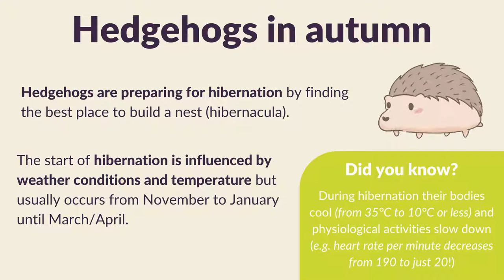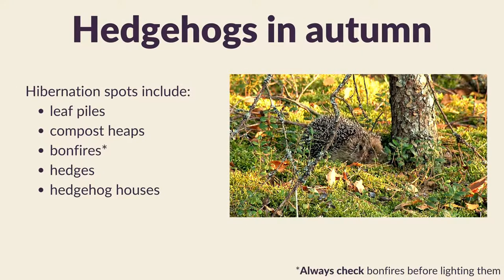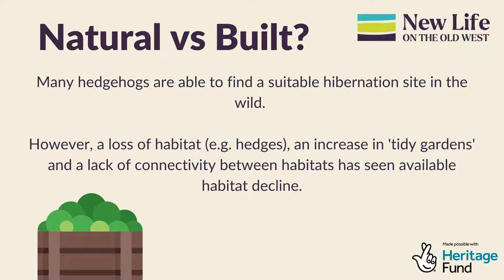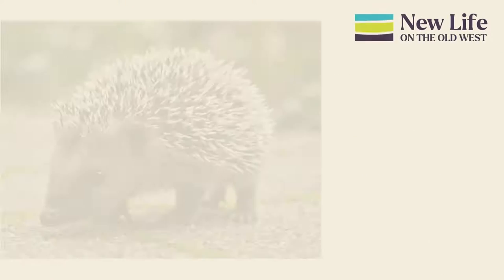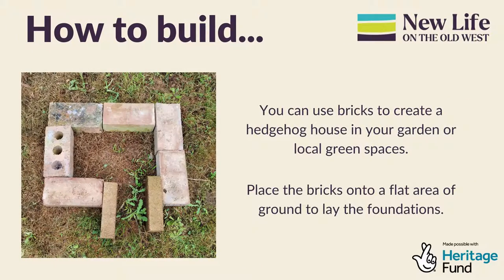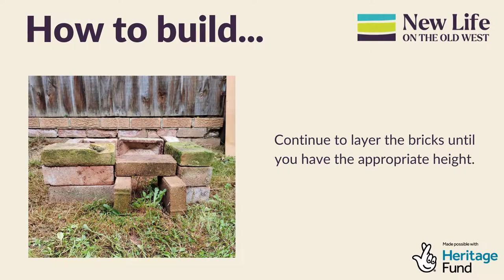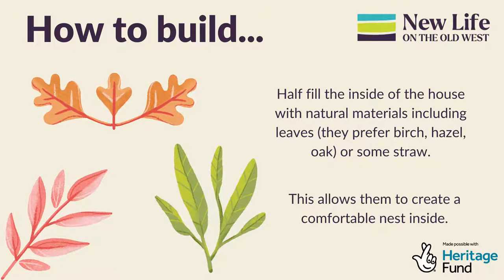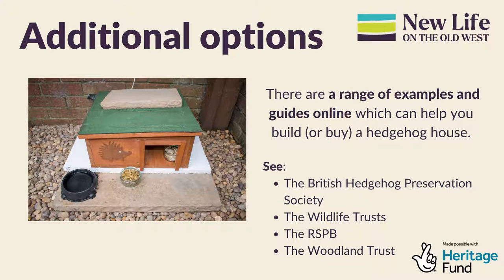Build a hedgehog house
Ahead of the hibernation season, see how you can support hedgehogs by building a hedgehog house in your garden or local green spaces!

Share your hedgehog houses with us on social media @newlifeoldwest